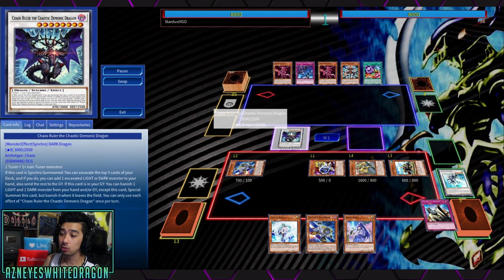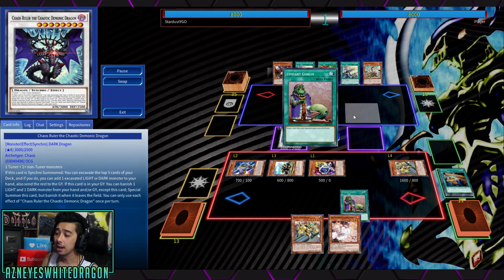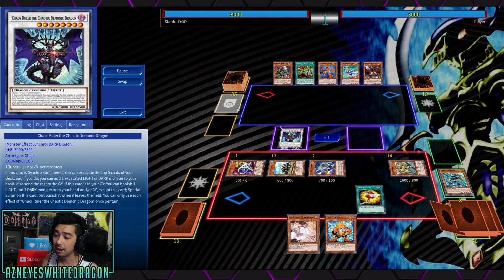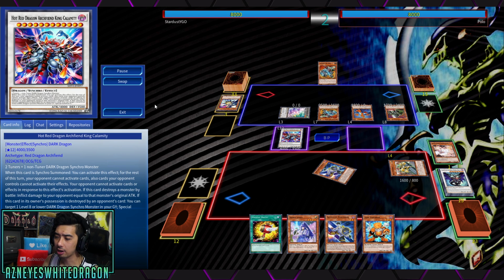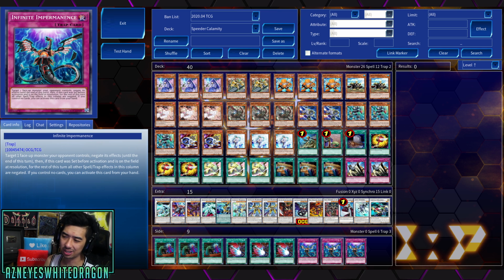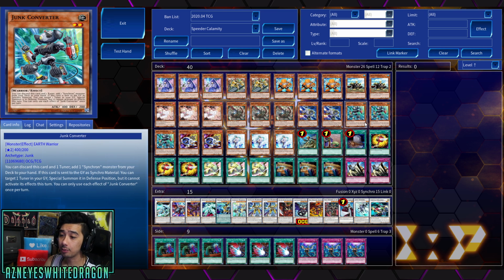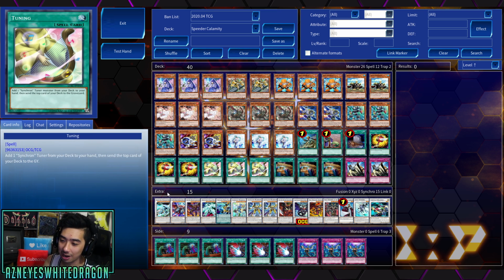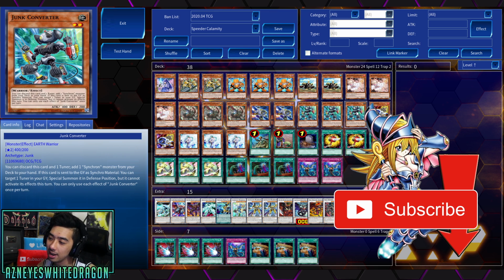This 1 Card Can Combo into Negate Everything Yugioh Synchro Deck 2020